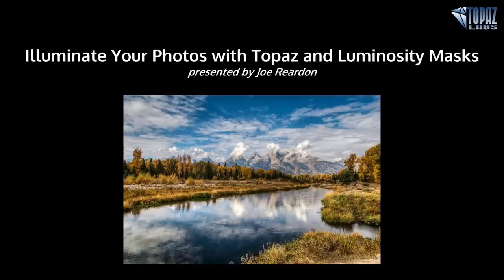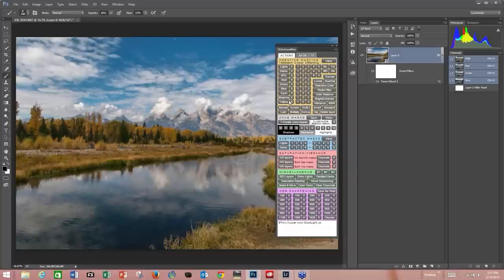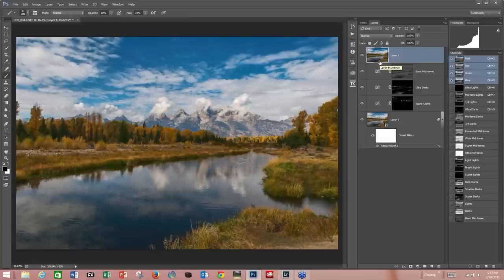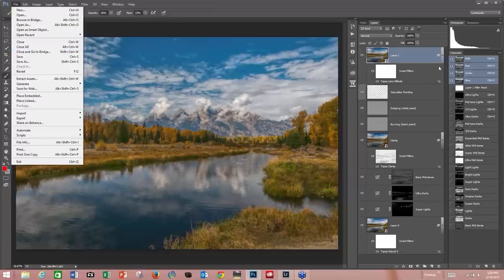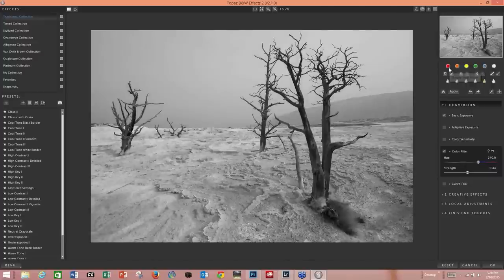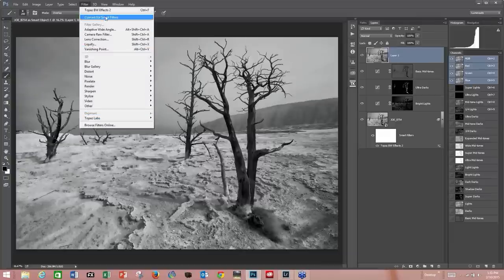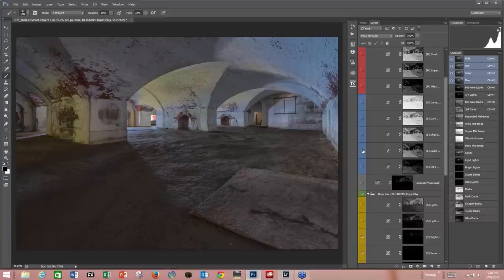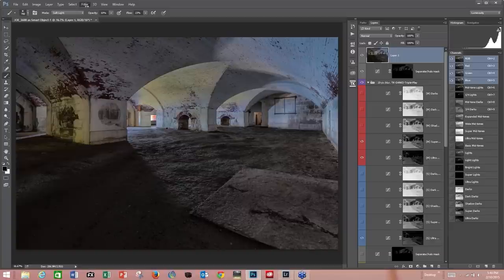Illuminate Your Photos using Topaz and Luminosity Masks, presented by Joe Reardon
Join photographer and workshop leader Joe Reardon for an in-depth session on using Topaz with luminosity masking in Photoshop. Joe will be demonstrating his creative workflow and how he interprets the captured light in a photograph. With the aid of luminosity masking and Tony Kuyper’s Luminosity actions panel, Joe will show how he uses Topaz Adjust, B&W Effects, Clarity, Lens Effects and more to illuminate his images.

Joe is a New Hampshire based freelance photographer, workshop leader and instructor. He is a juried artist at the New Hampshire Art Association, Plymouth Center for the Arts, South Shore Art Association, Cambridge Art Association and Rockport Art Association. Joe regularly leads workshops and software training in and around the New England area and has had his work displayed in both the US Senate and the US Congress.

Recorded 2/10/15